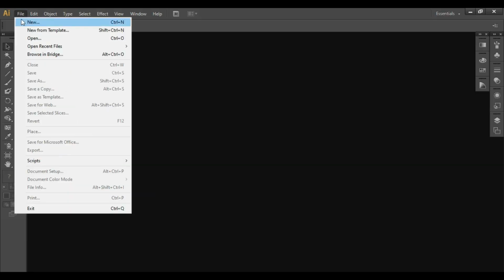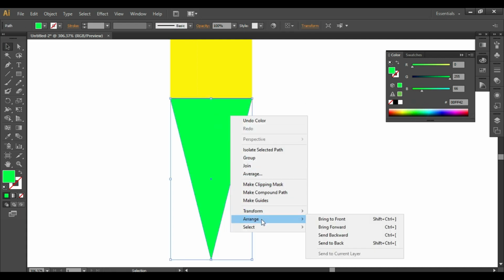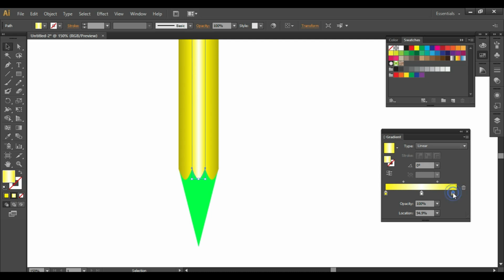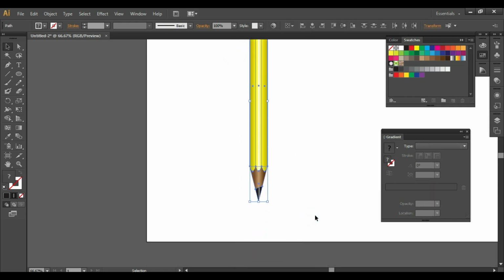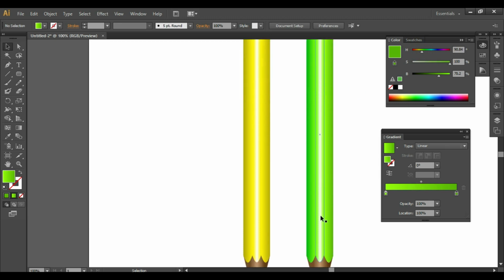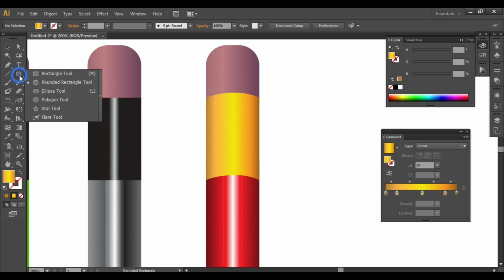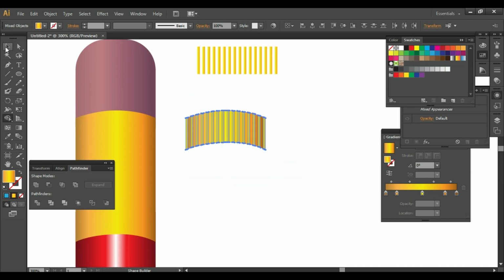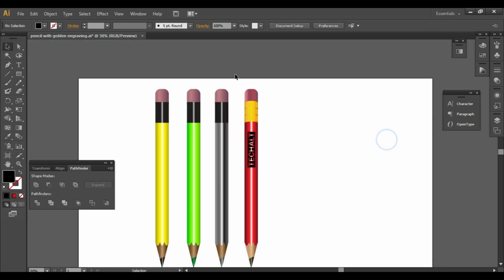Create a realistic vector pencil with design in Illustrator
About this Video:
In this video you will learn how to create a realistic vector pencil with design in Illustrator.

hpbose, nift, computer, techalt, photoshop, illustrator, indesign, coreldraw